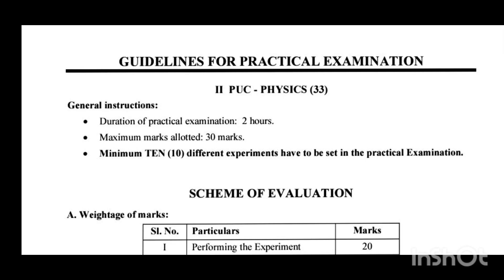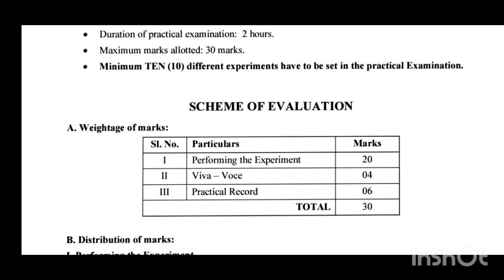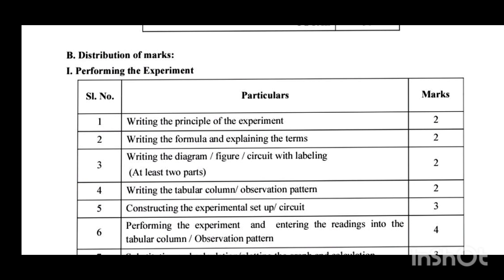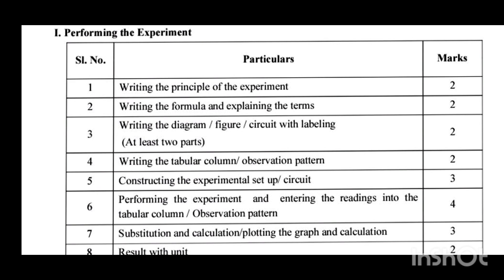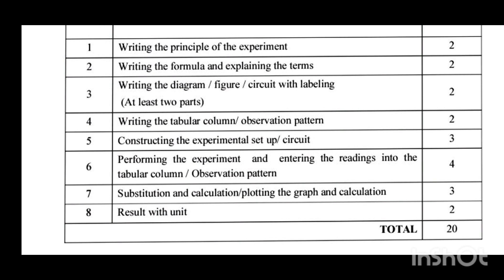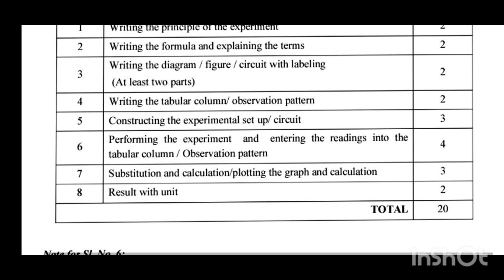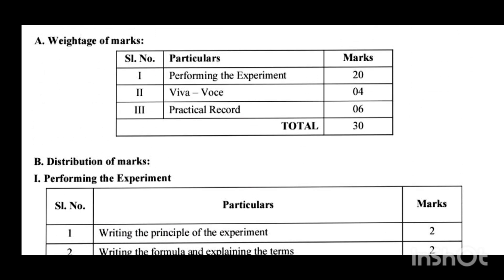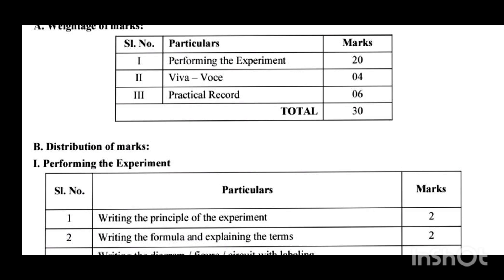How To Prepare For 1st & 2nd PUC Practical Exam 2024? | Physics